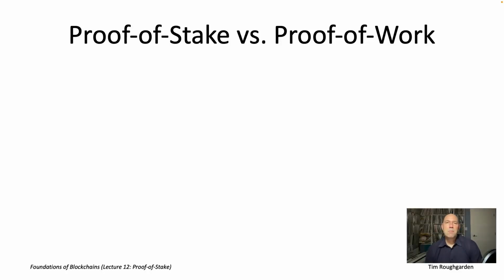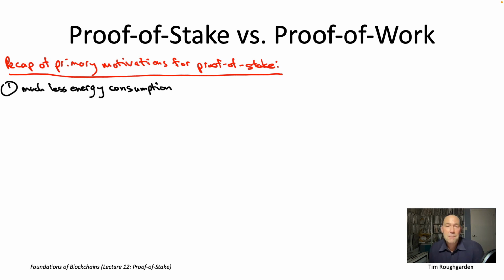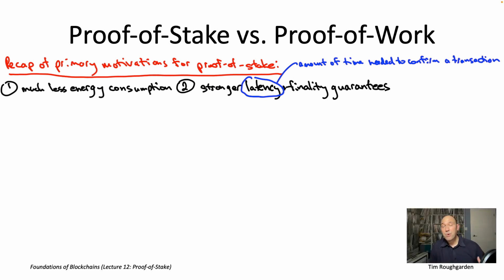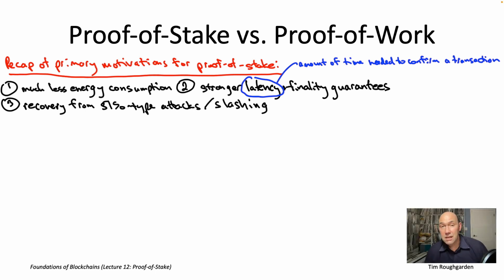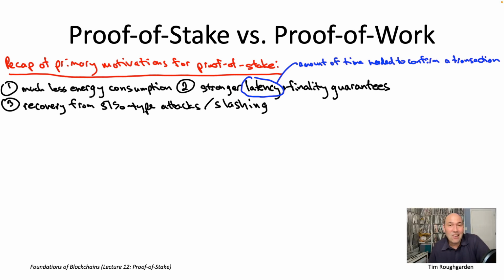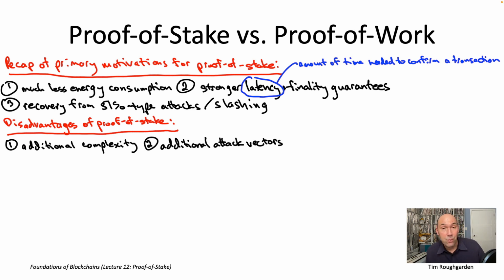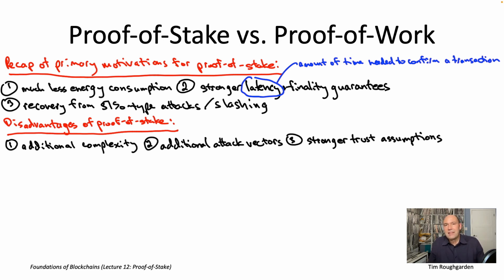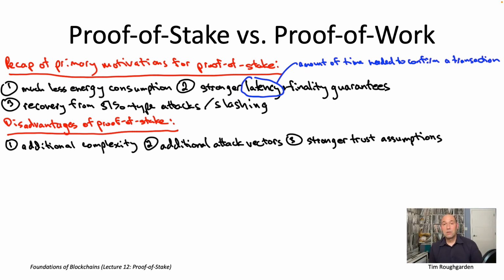Foundations of Blockchains (Lecture 12.23: Proof-of-Stake vs. Proof-of-Work, Part 1)